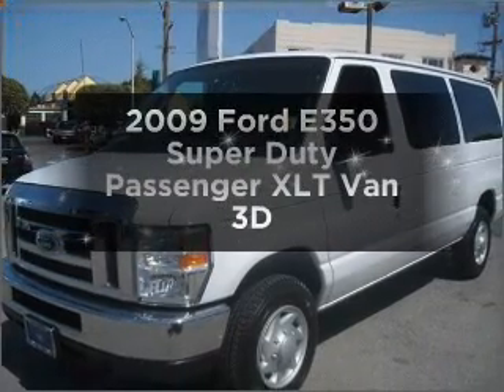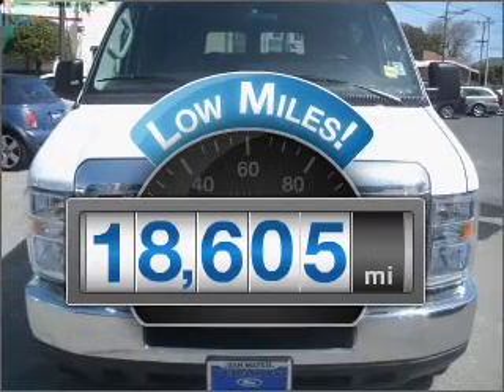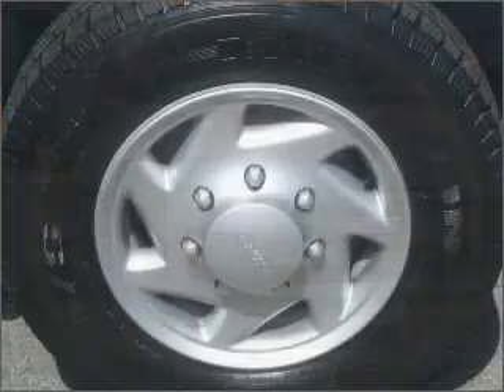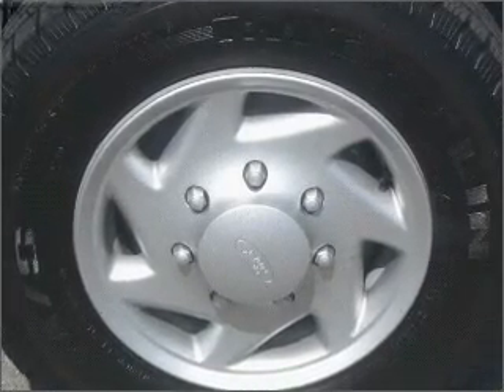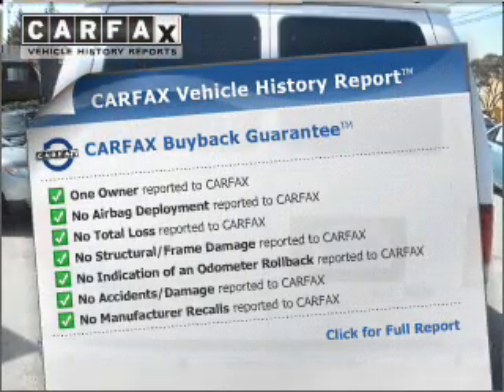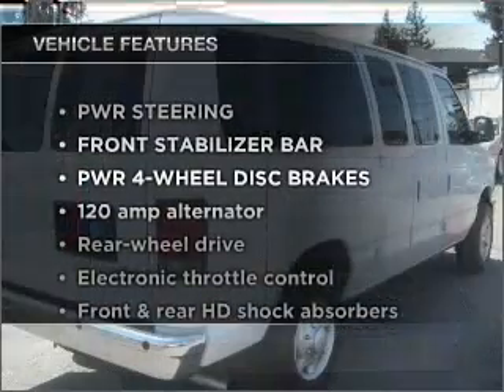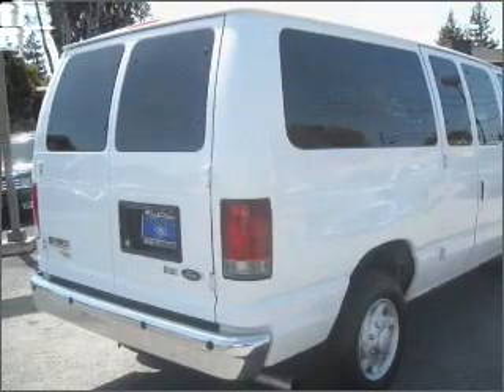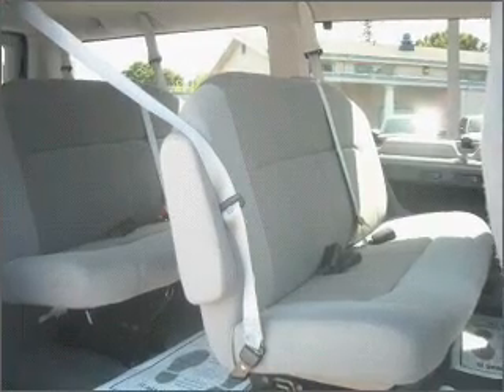2009 Ford E350 Super Duty Passenger - San Mateo CA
Year: 2009
Make: Ford
Model: E350 Super Duty Passenger
Trim: XLT Van 3D
Engine: 8 cylinder 5.4 liter
Transmission:
Color: White
Mileage: 18605
Address:
790 N. San Mateo Dr